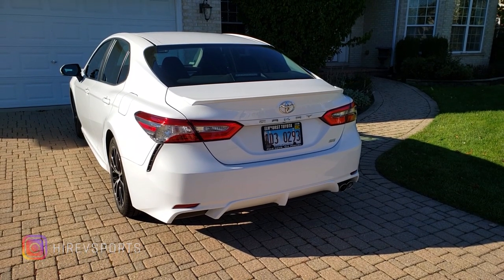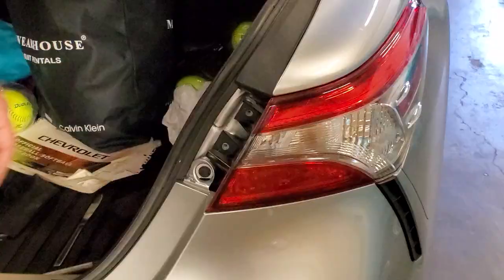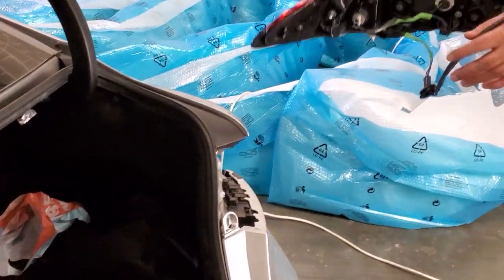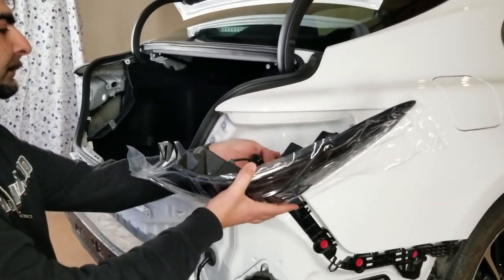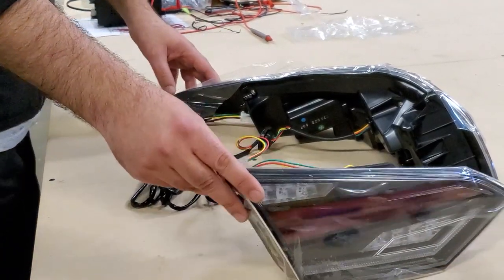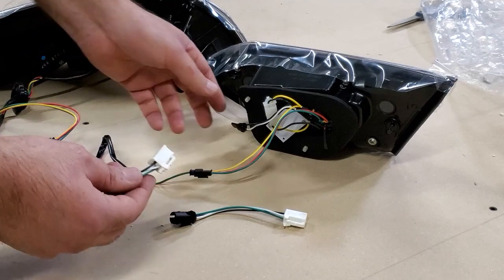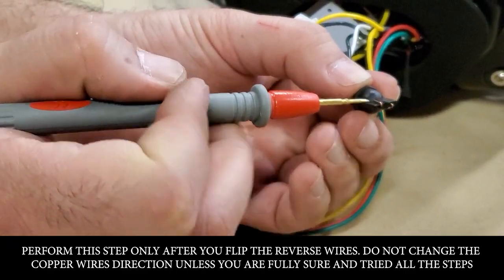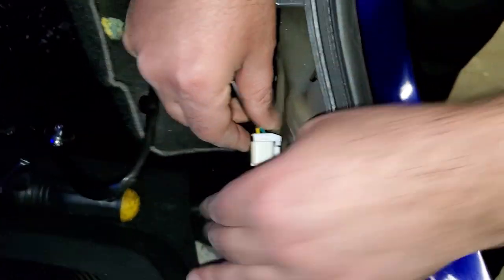HRS 2018-20 Toyota Camry - Nike Style LED Tail Lights Installation - Updated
Here is a new updated Nike Style Tail Lights Installation video. These lights are now plug and play on all trims.